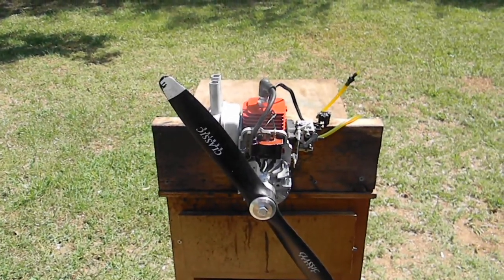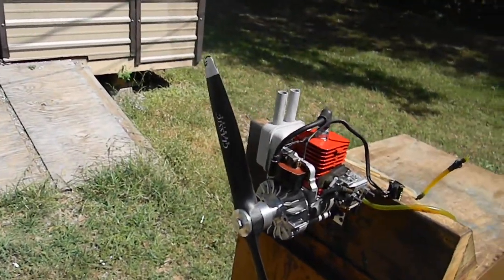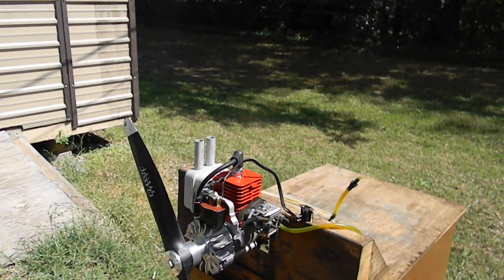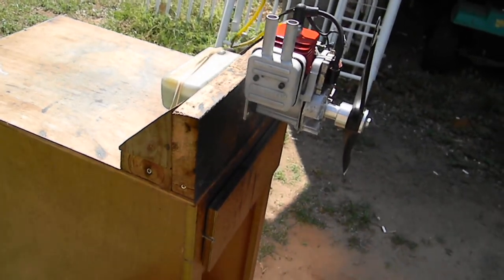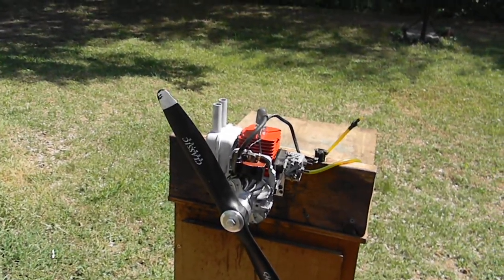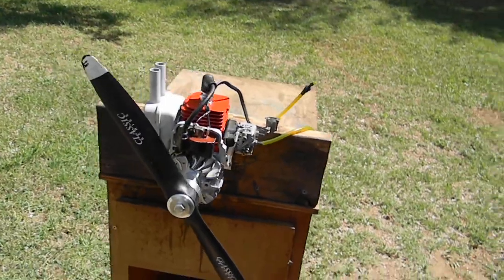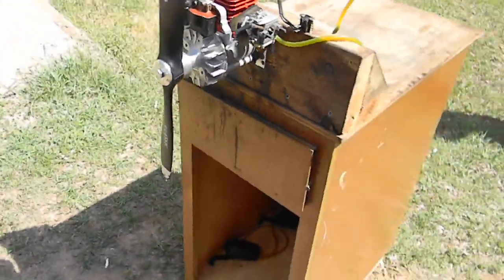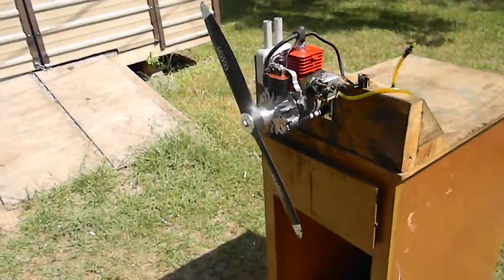HOMELITE 25CC RED & SILVER RACER RC GAS ENGINE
hi, here's a Homelite 25CC engine I converted from a like new weedeater. it hand starts so easy, idles for days, and gets 7100 RPM with a big master airscrew 18x6 classic series propeller with the stock walbro carburetor that came on it. thanks for watching and God Bless
Gary  Dr Tune!  ;-D